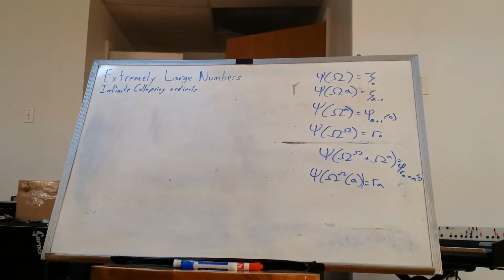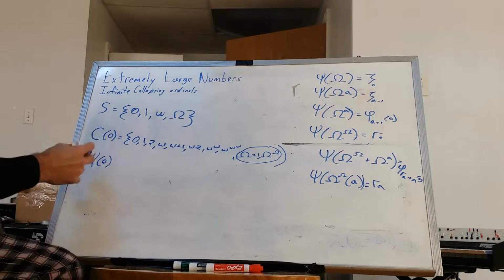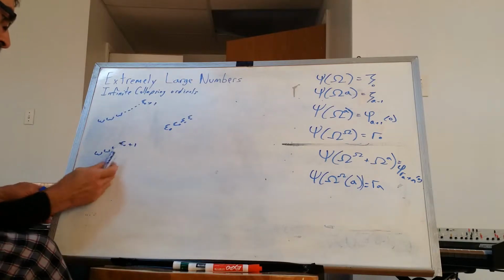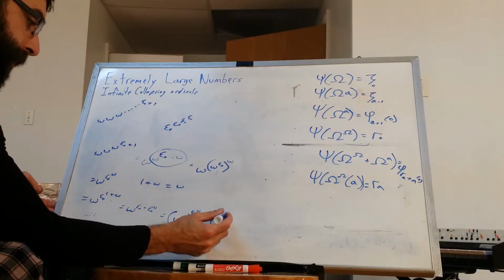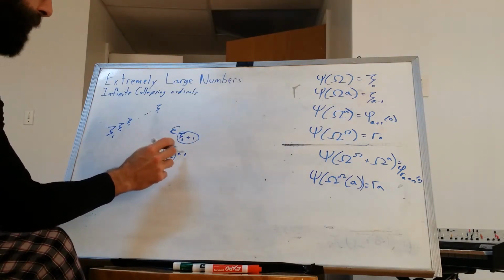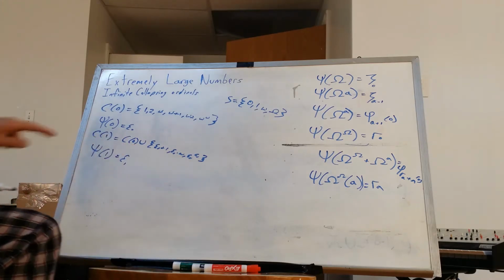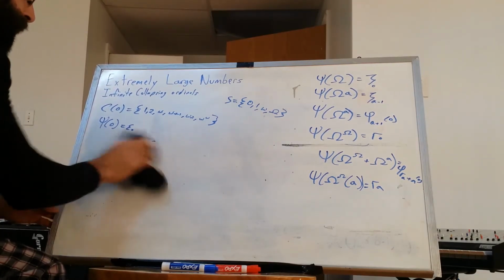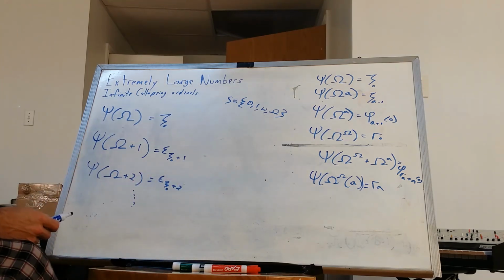Extremely Large Numbers Part 9 - Infinite Collapsing Ordinals